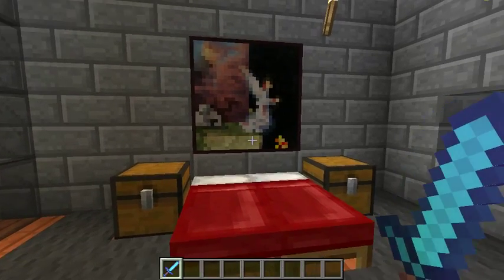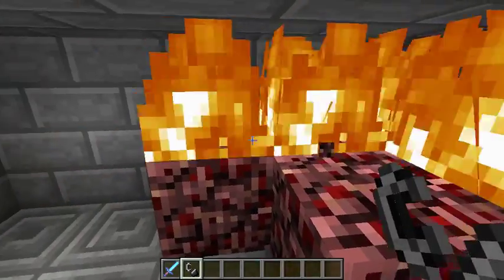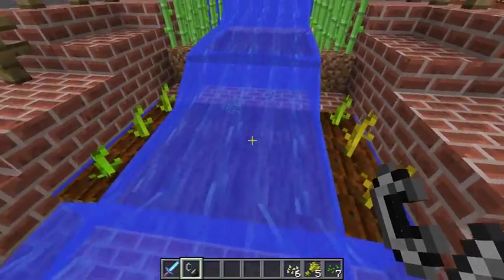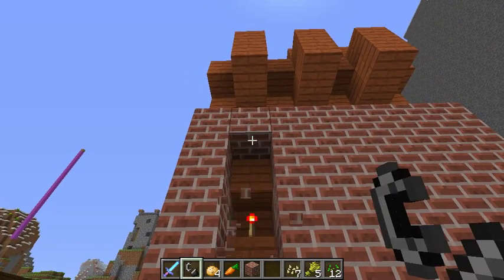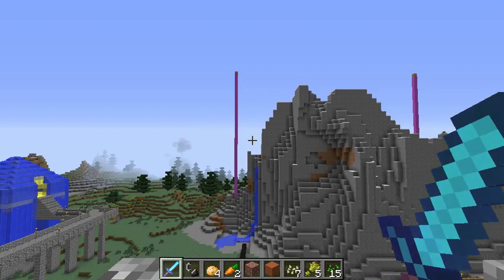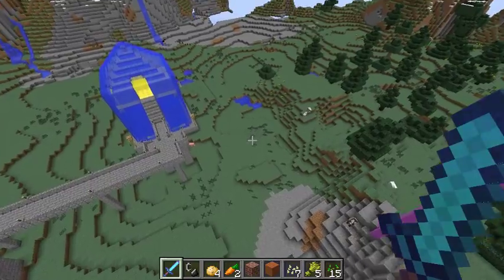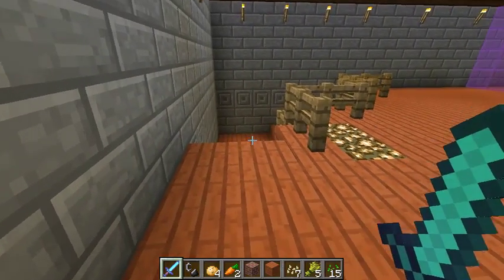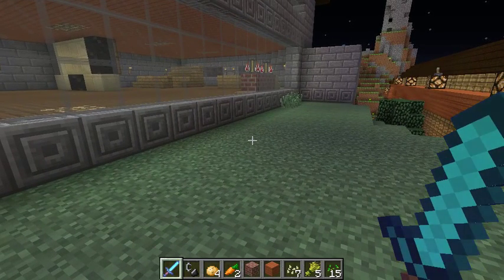Fox's VLOG, Redstone + Secret Project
Ok Guy's I'm going get you all up to date, so heres whats happen with my Youtube channel.

Gotta game you want me to try for Fox's Fun Friday, then just send me a quick E-Mail, with link to the game and your Name, then we will see what happens.